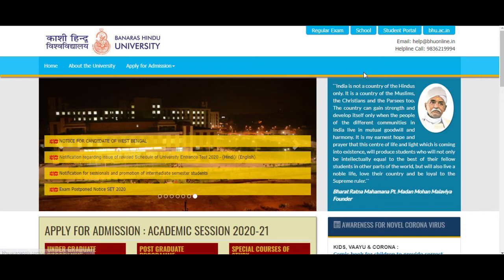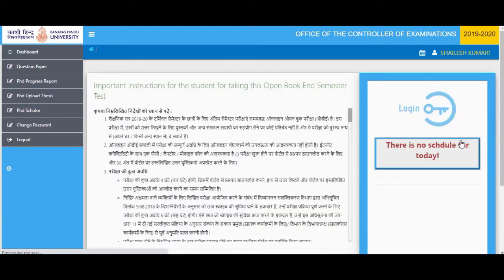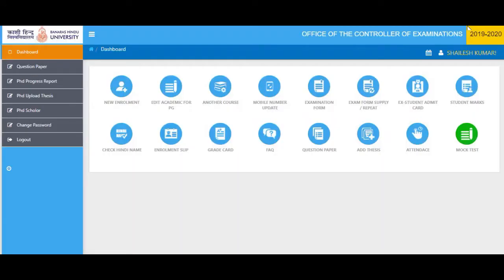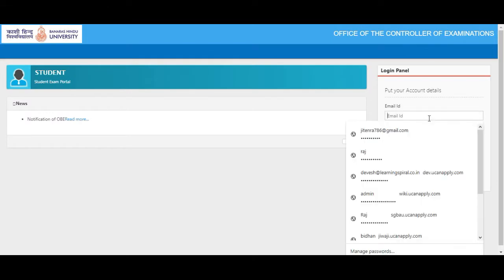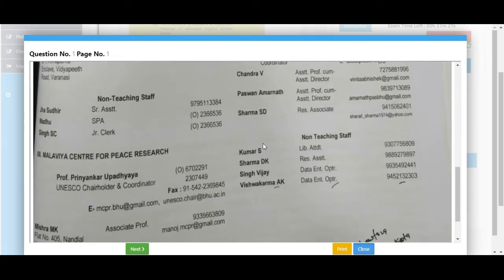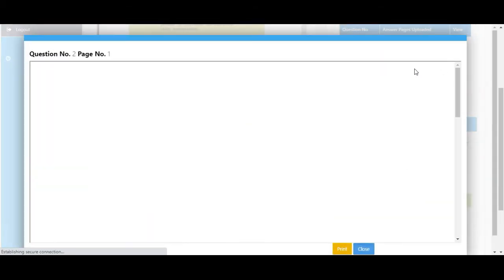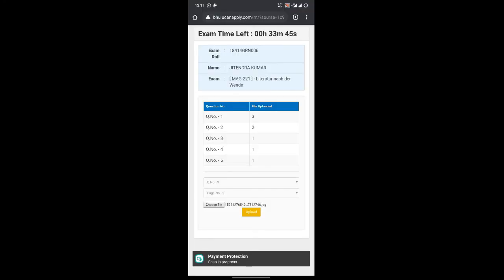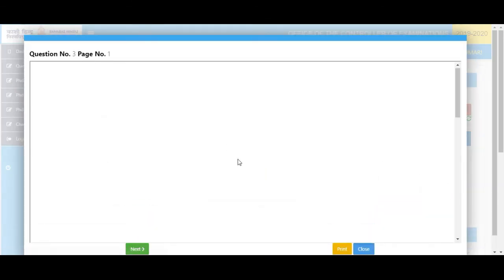Full process of OBE exam of BHU#2020-21#onlineexam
You can also check out this video from bhu portal
Hope u enjoying this video & it is helpful for u .